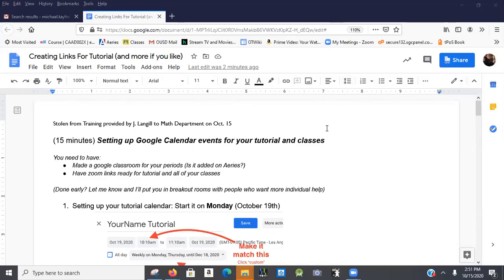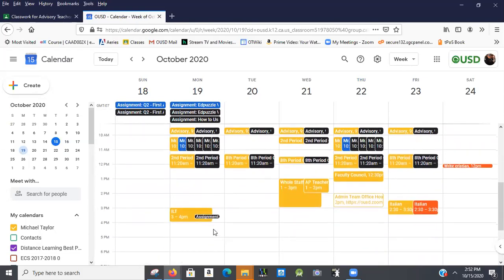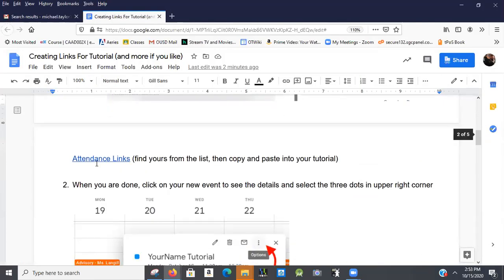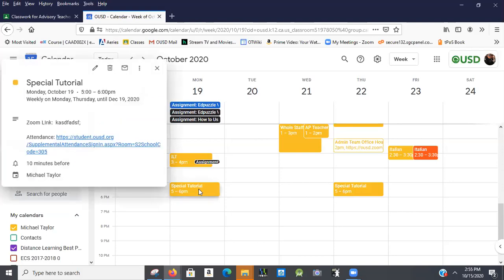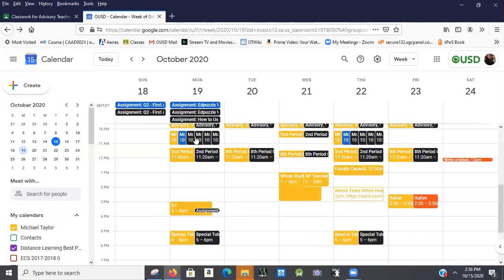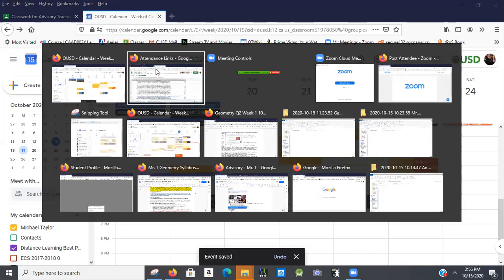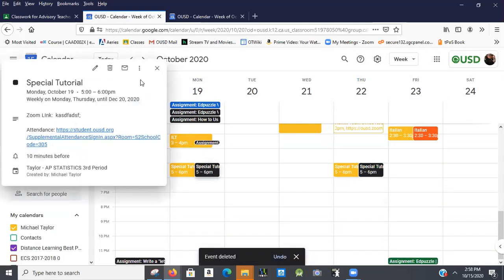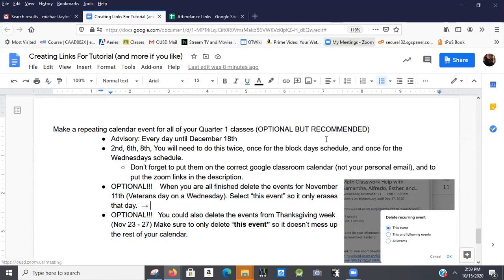Creating Calendar Links and Sharing With Google Classrooms For Tutorial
Screen shots and written instructions